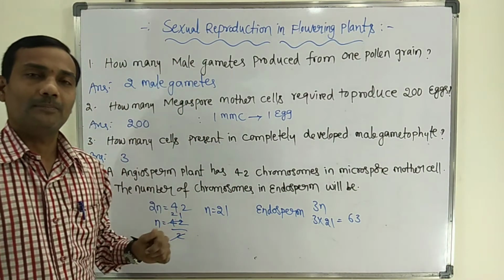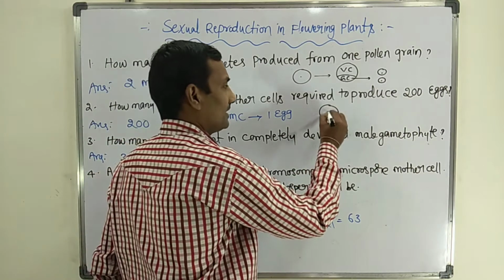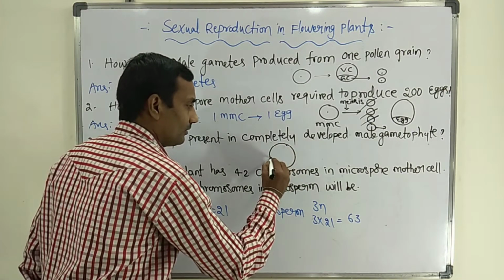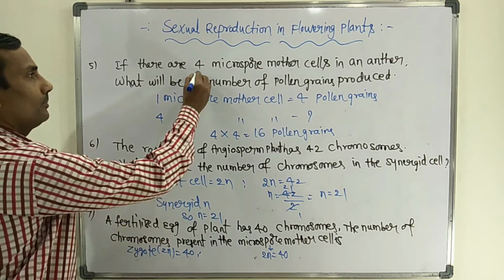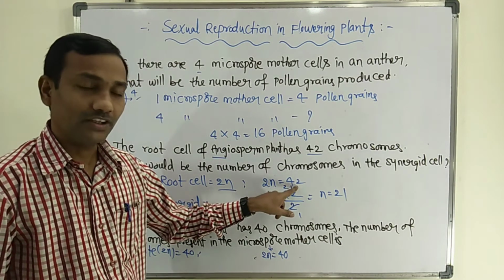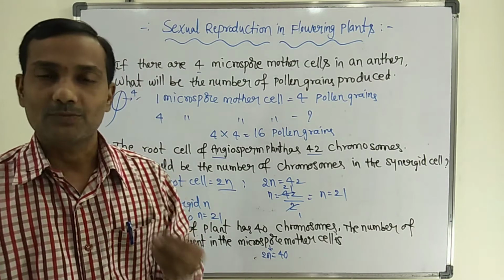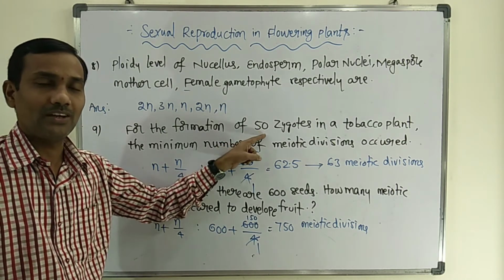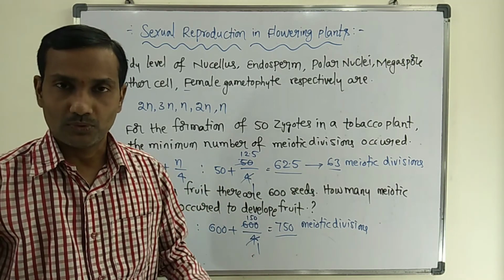Sexual Reproduction in Flowering plants, Numerical Questions. 12th Class by Nagesh